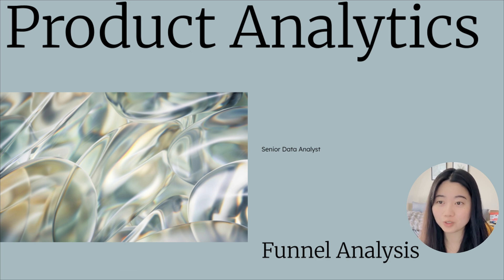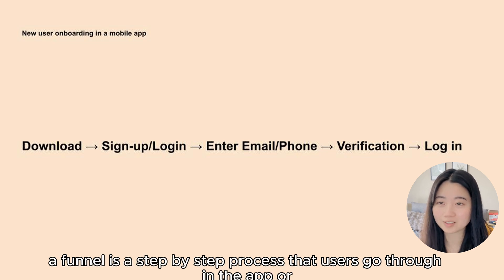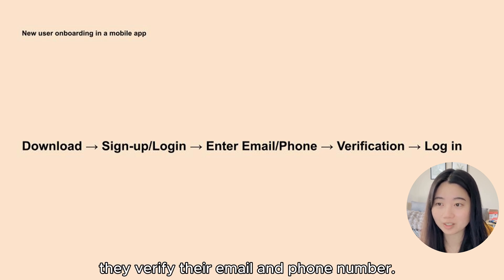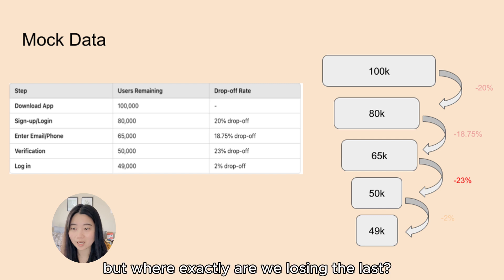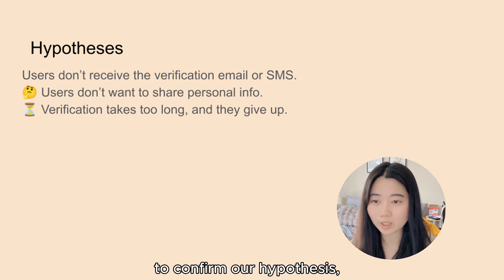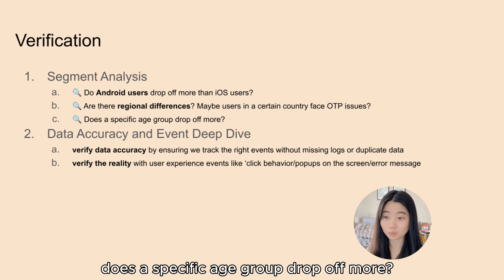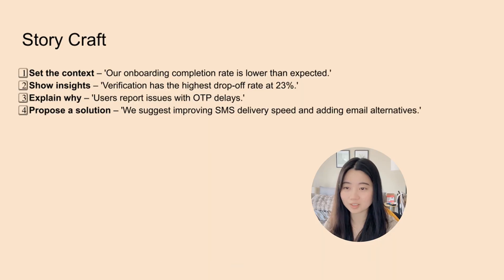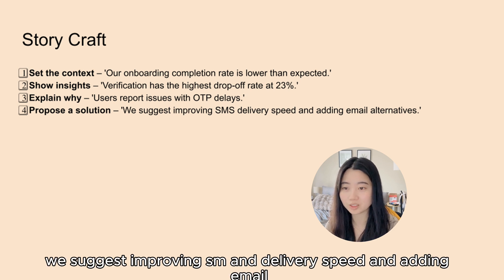Deep dive into Funnel Analysis as a Product Analyst | Free Consultation for lucky subscribers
I am a senior data analyst at a short video company. I know many of you are either junior analysts or just starting out in data analytics. That’s why I want to dedicate some time every month to share practical knowledge that can help you level up your skills.